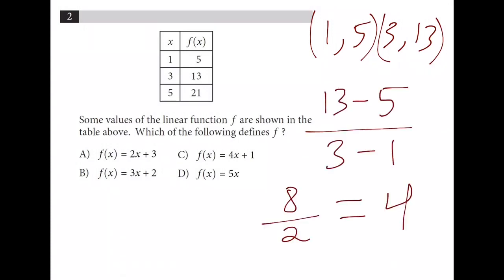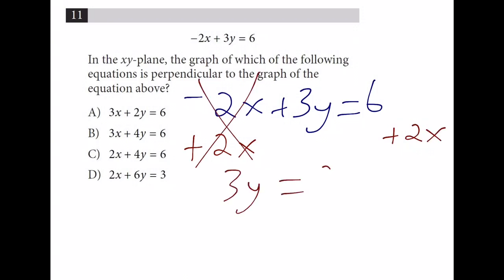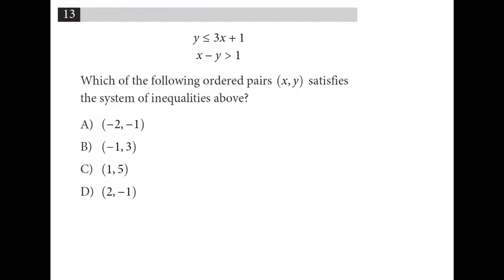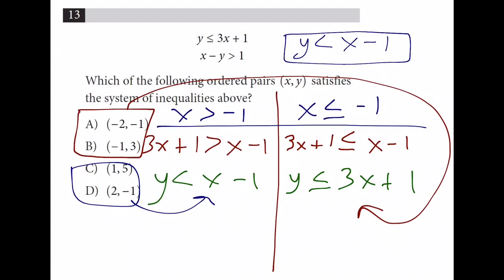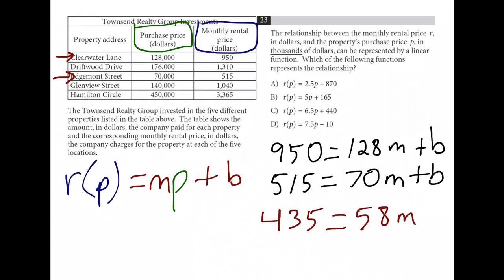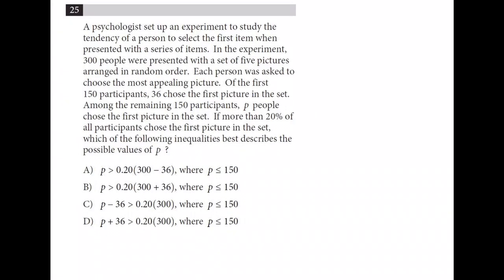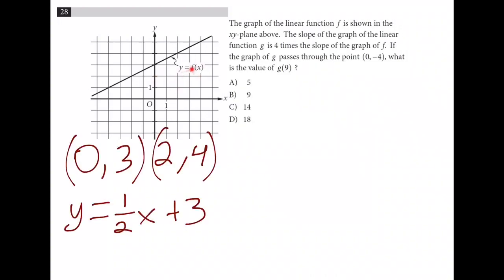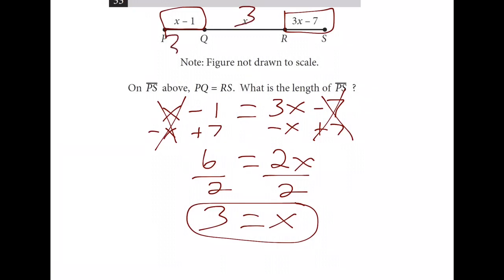MC HoA PT5